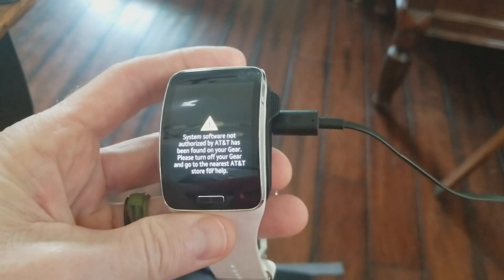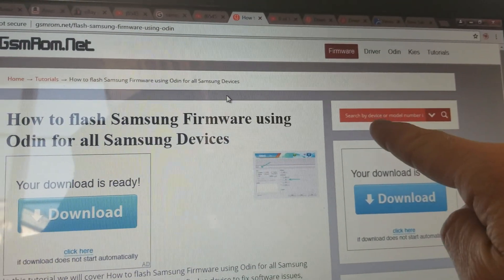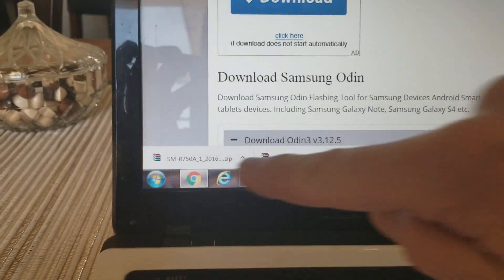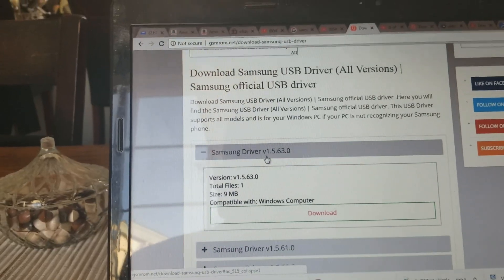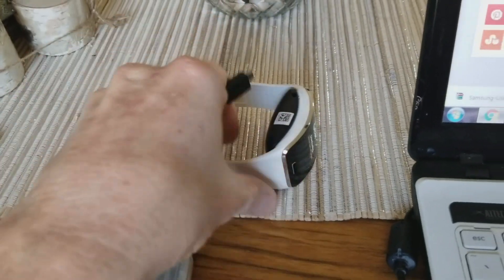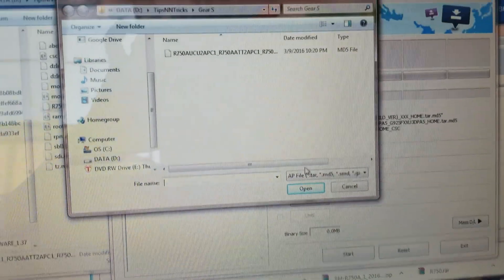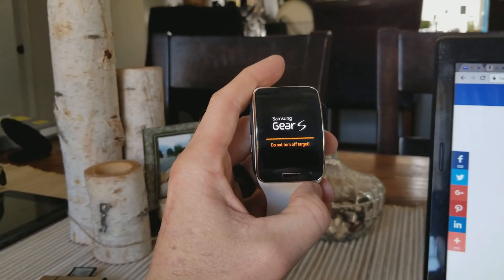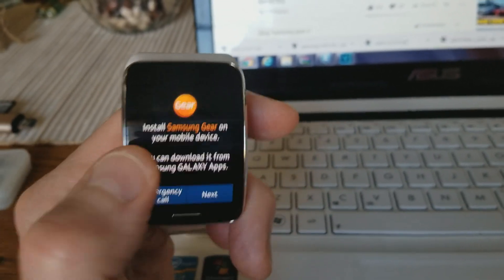How To Unbrick Your Samsung Gear S Or Samsung Galaxy Phone - Reinstall Software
India Shoppers

Thank you coffee keeps me making great videos:
Bitcoin Send Here: 1LoMfSUF9p9stdxPqHPnzE3EjcGWfodMMN
Ripple XRP Here: rPVMhWBsfF9iMXYj3aAzJVkPDTFNSyWdKy

God Bless

In this video I show you how to unbrick your Samsung gear s smart watch, this will also work for your Samsung galaxy phone. This model was bricked and it said to go into At&t because I had unauthorized software on the samsung gear s. Well we beat the system and unbricked it:)